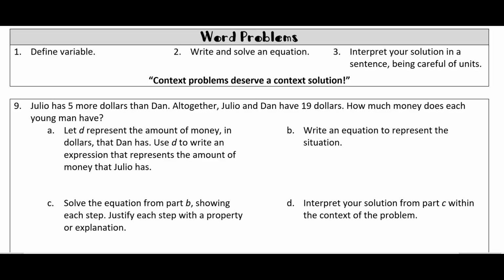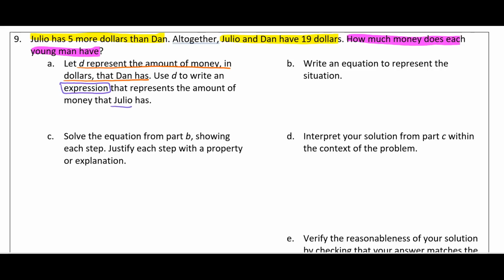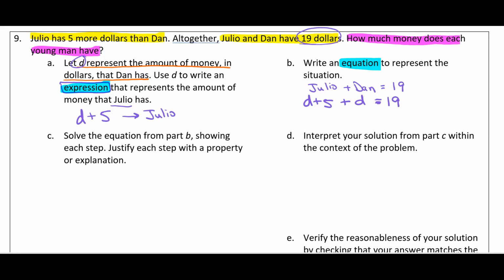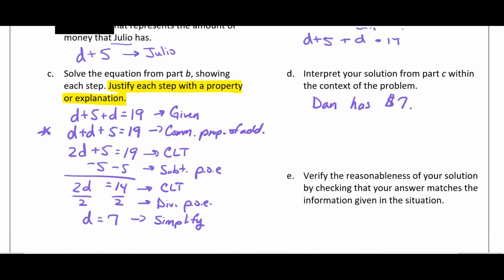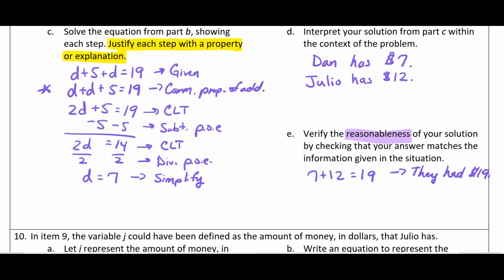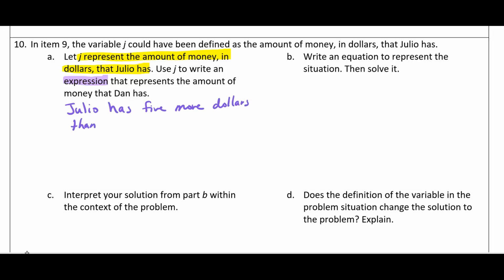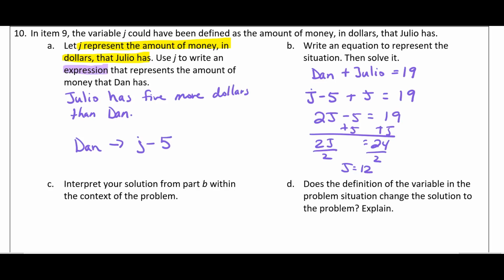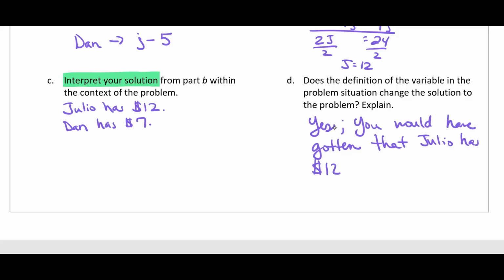2.2 Day 1 Word Problems